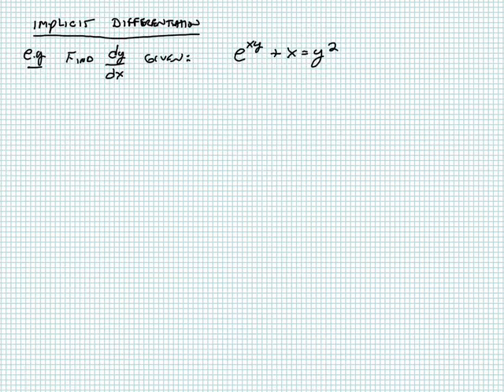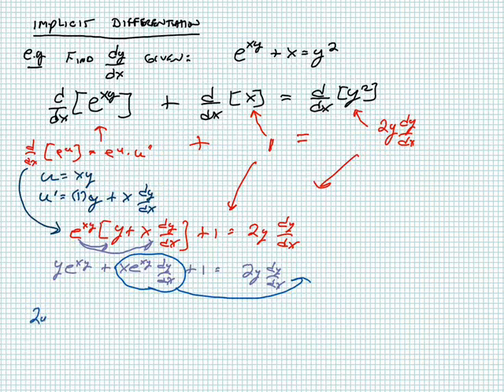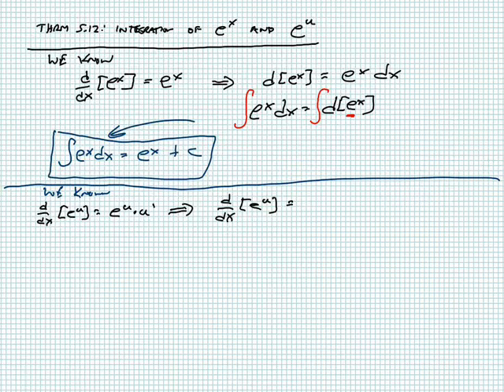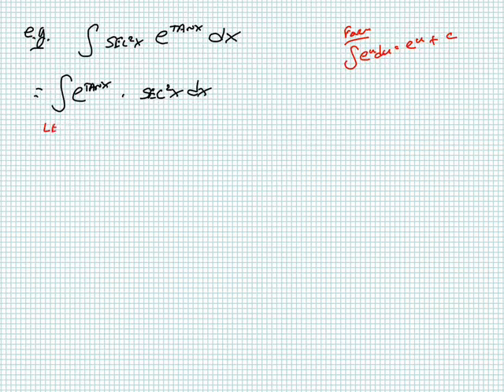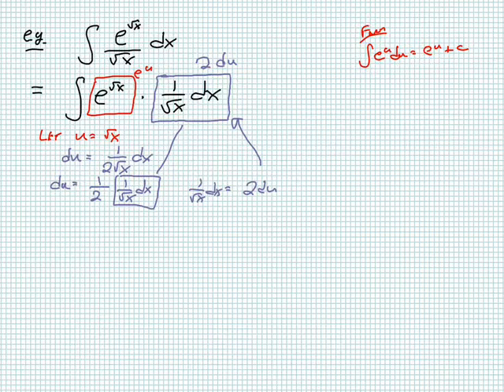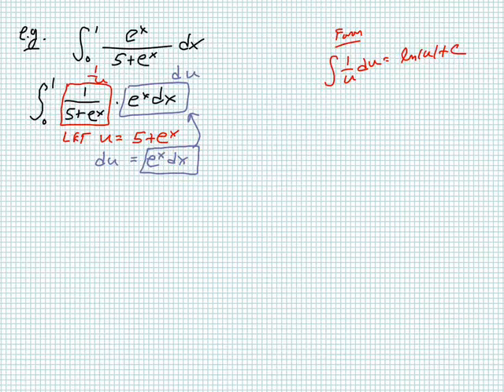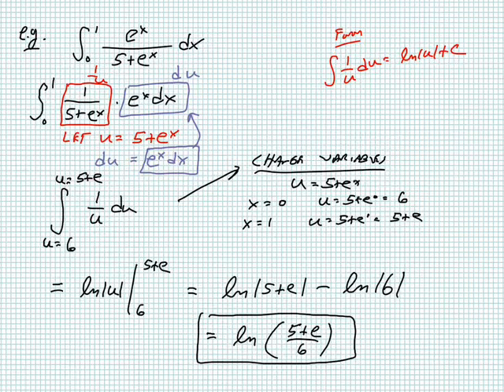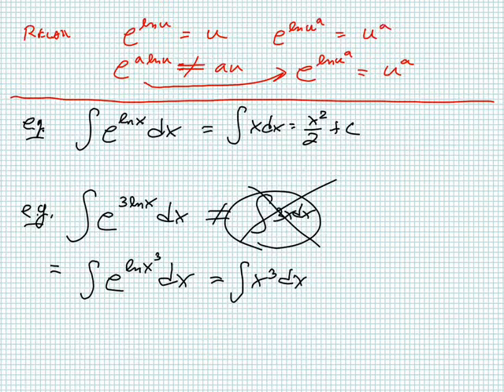Calc AB Sec 5 4 Part 2